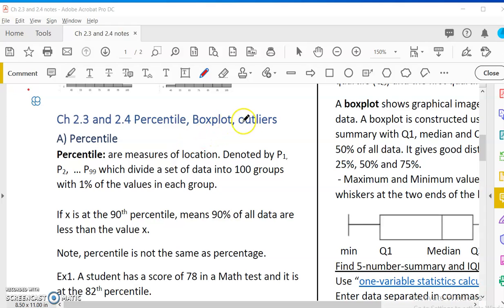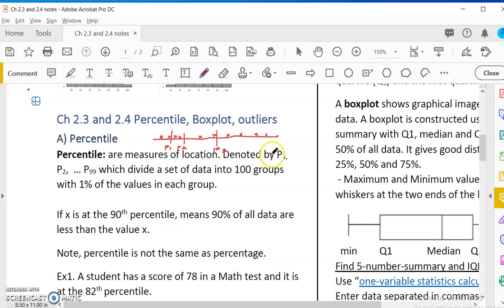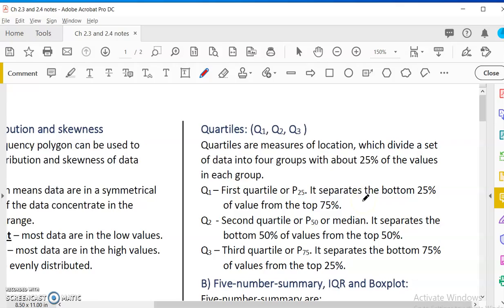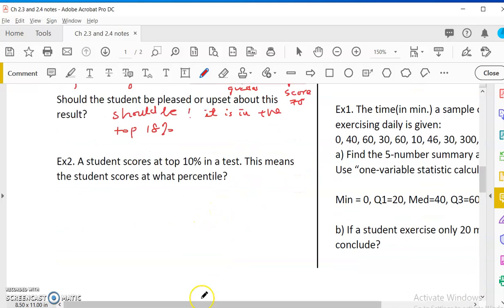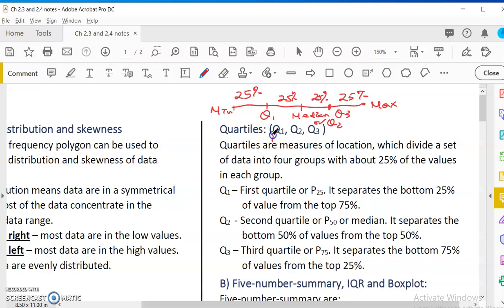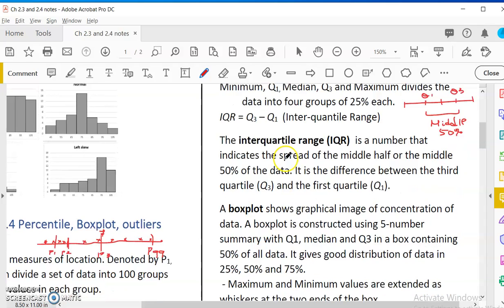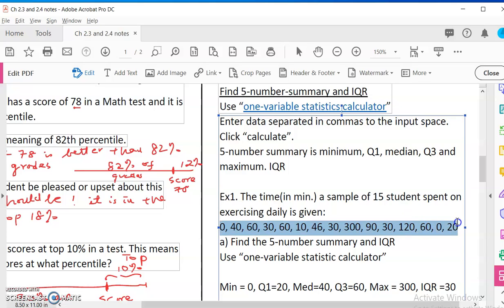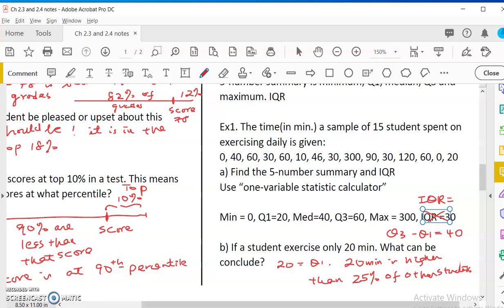OpenStax Intro Stats Ch 2.3 Percentile and IQR